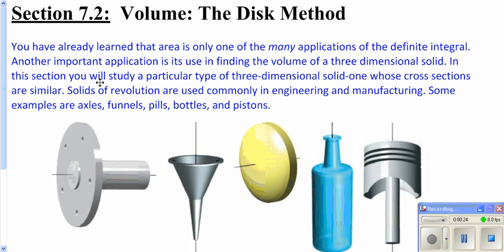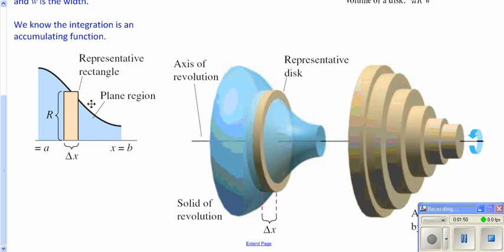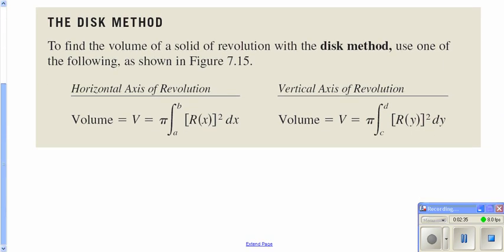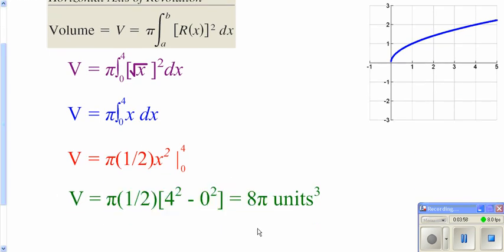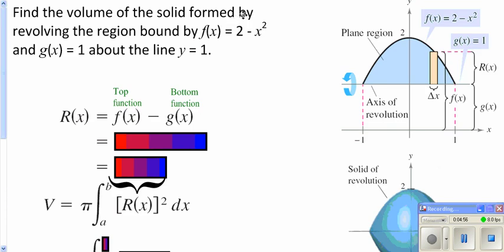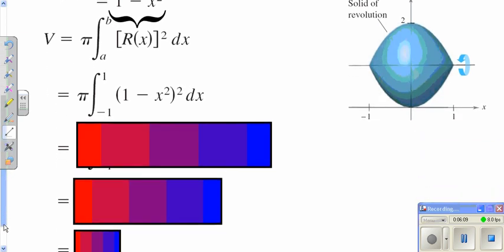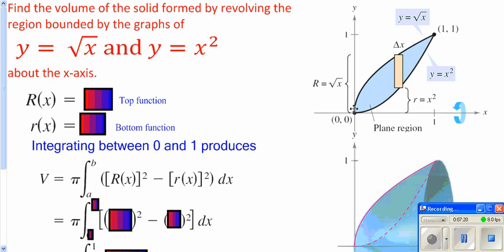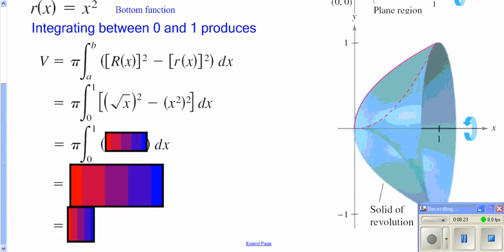Calculus 1 section 7.2 part 1.wmv